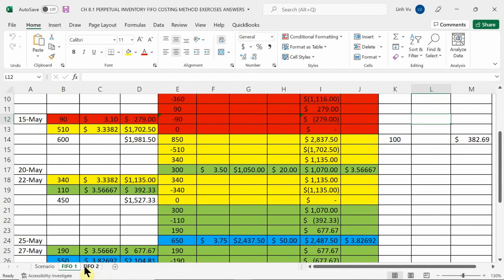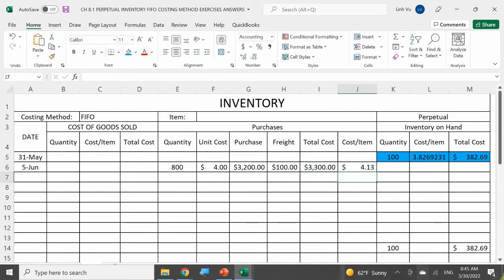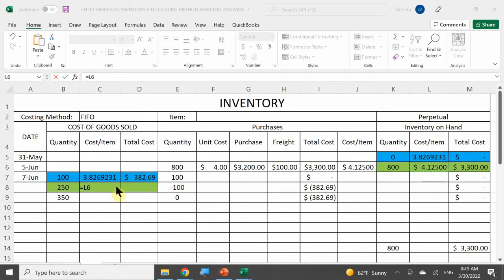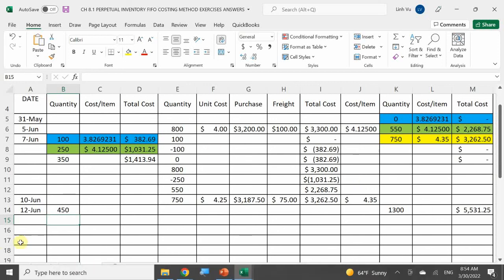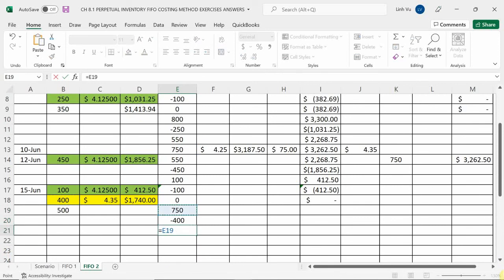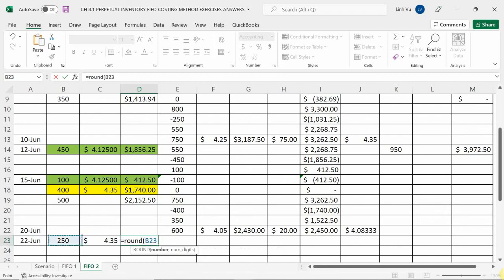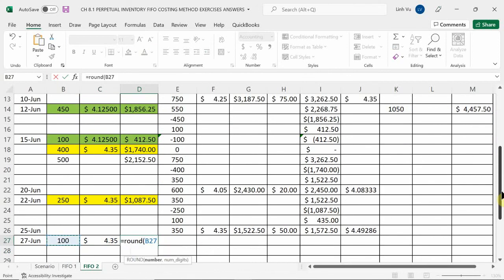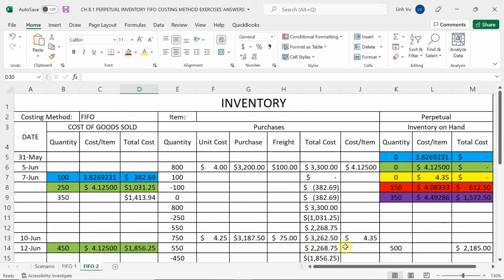AM ACCT 2.28 CH 8.1 PERPETUAL FIFO P2